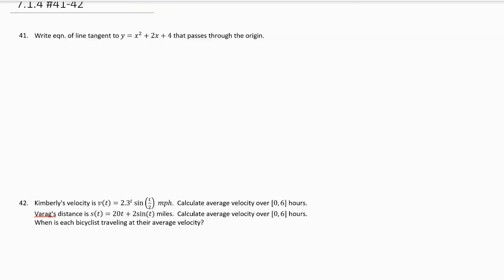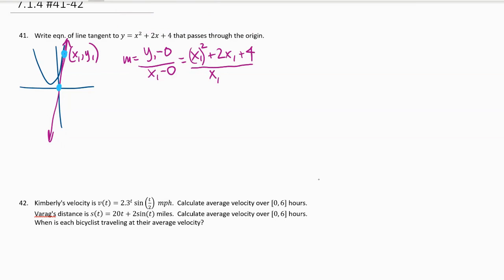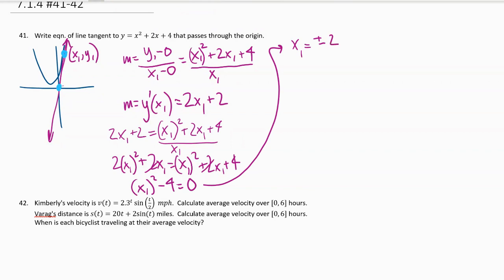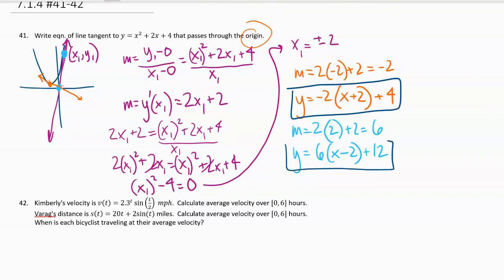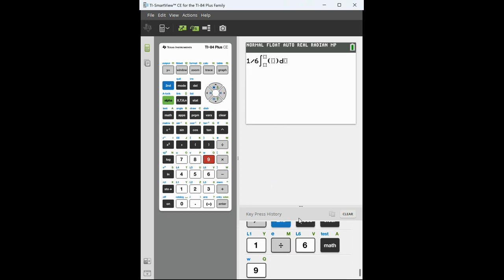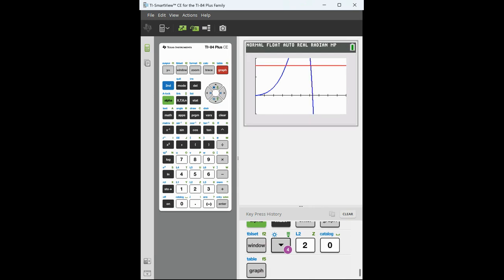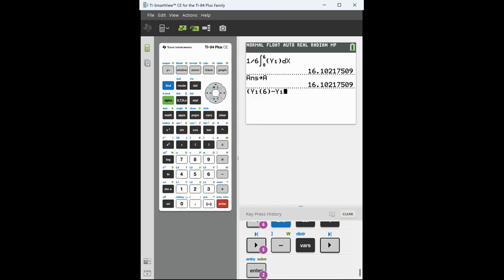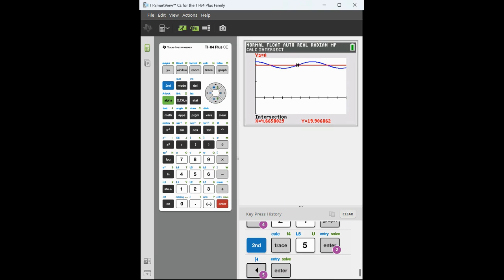CPM Calculus 7.1.4 #41-42 (Writing Eqn. of Line Tangent and Average Value and Mean Value Theorem)